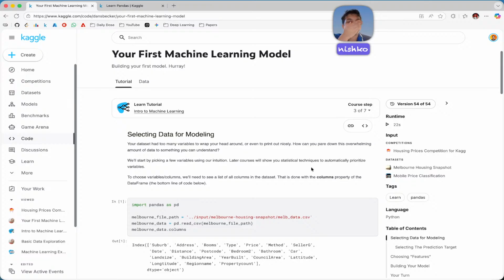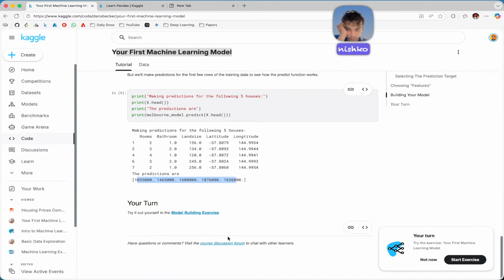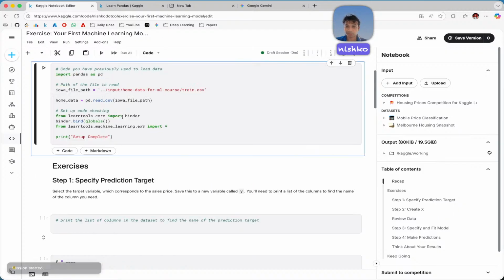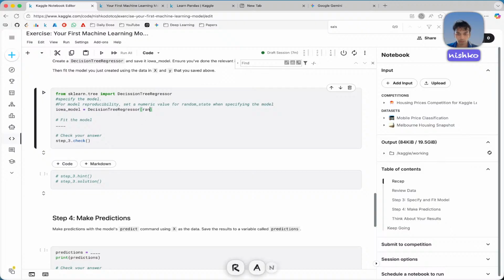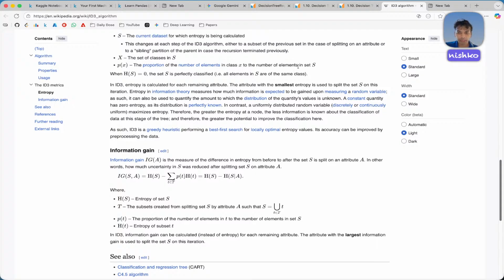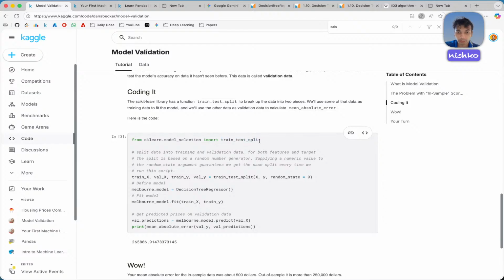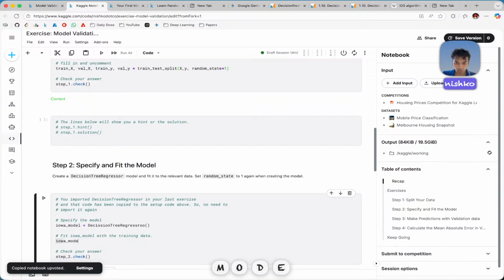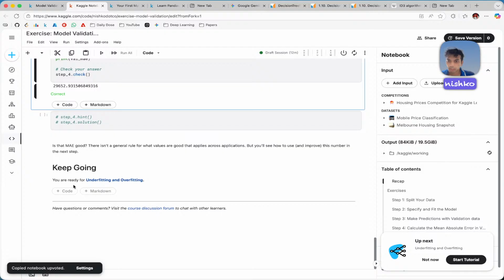DAY 02 | Grinding @kaggle Everyday Until I Become Grandmaster